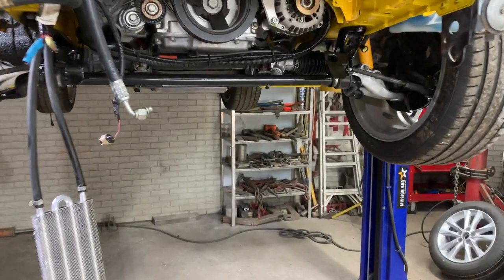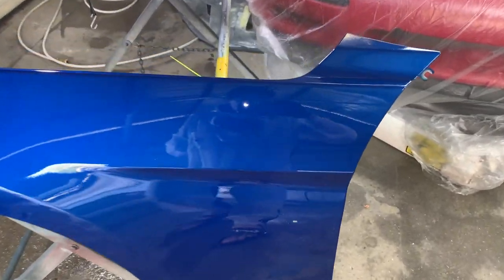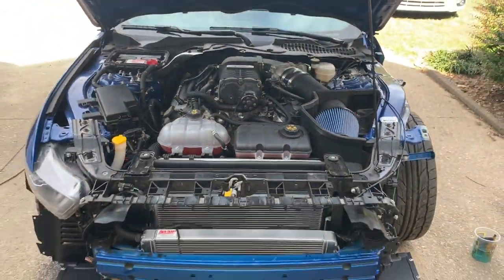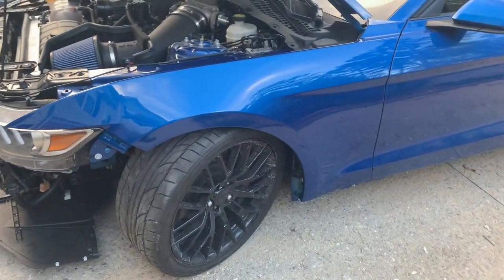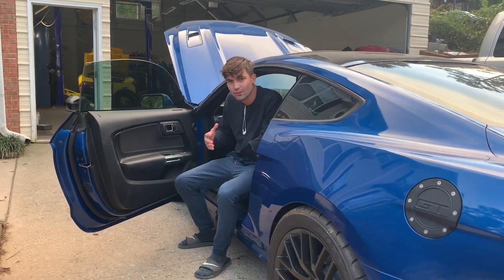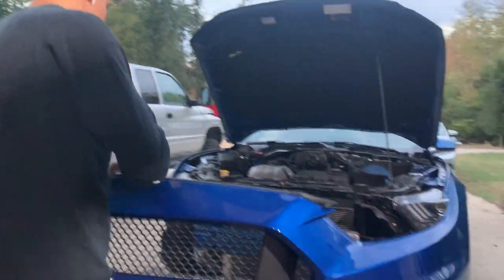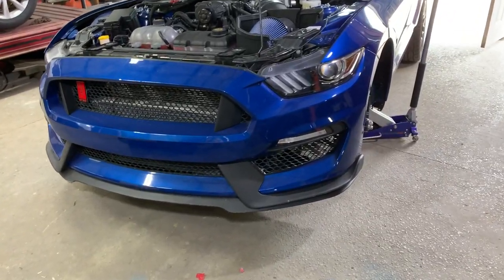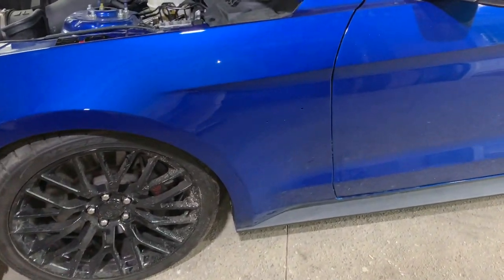Fixing $1000 Worth Of Damage On A 2017 Roush SUPERCHARED Mustang GT By Doing This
Hey Guys welcome back to the channel! Today we repair the damaged alumimum fender on a 2017 Mustang GT! Good Feeling having the Mustang GT back in the fleet. Let me know your thoughts or suggestion down below!